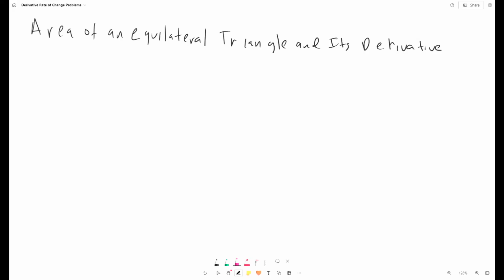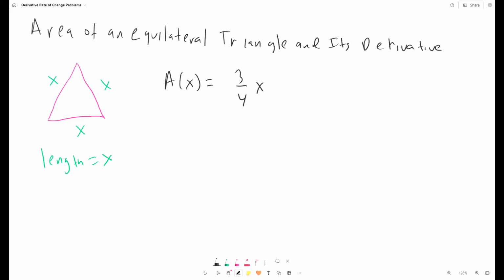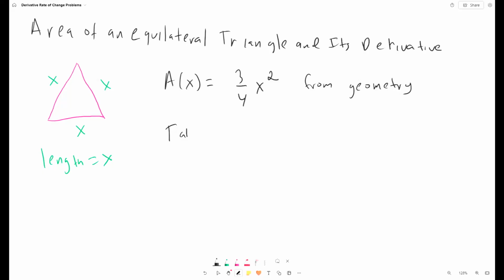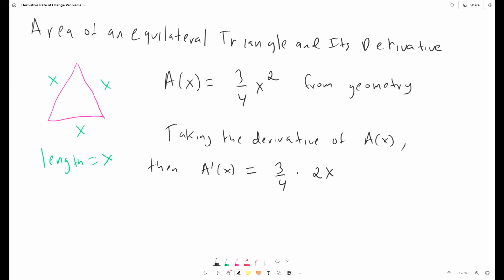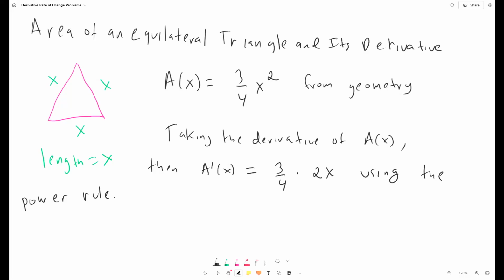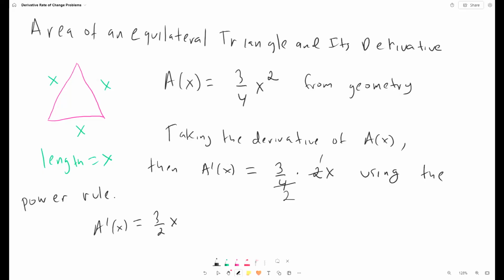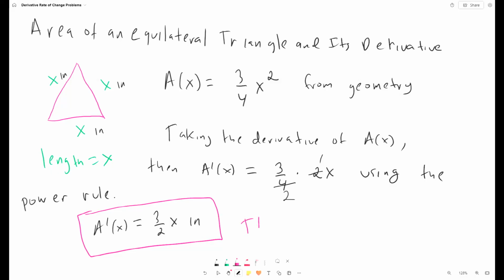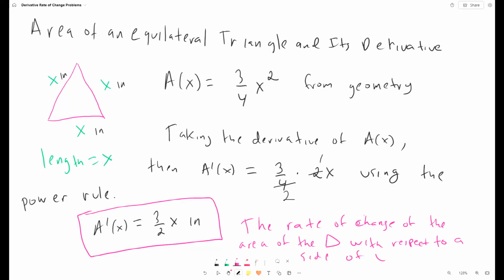Area of an Equilateral Triangle and Its Derivative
Since ( A(x) ) is an area measured in square inches ((\text{in}^2)), and ( x ) is a length measured in inches ((\text{in})), the derivative (\frac{dA}{dx}) represents the rate of change of area with respect to a change in side length